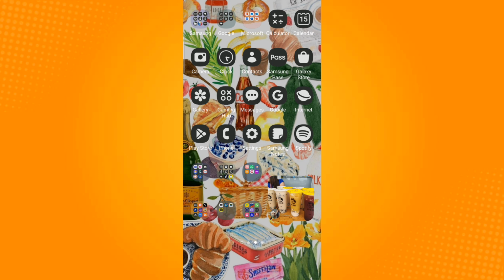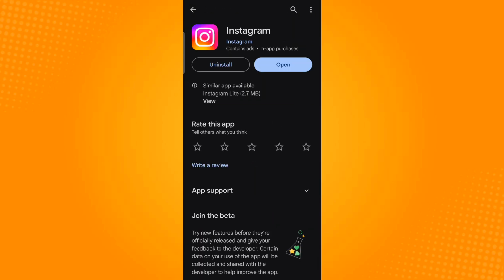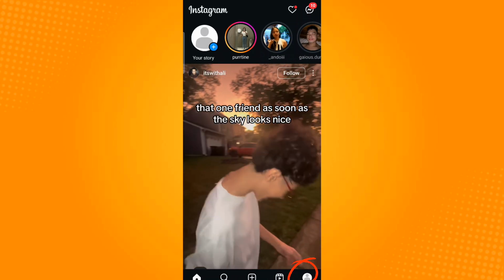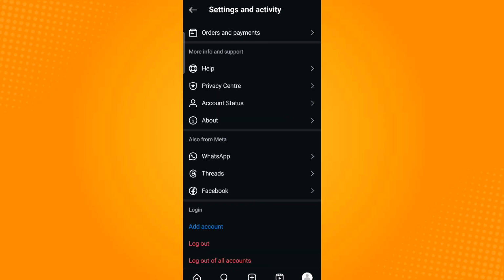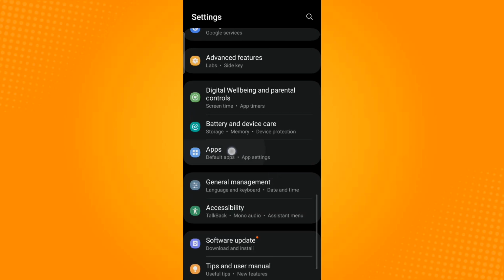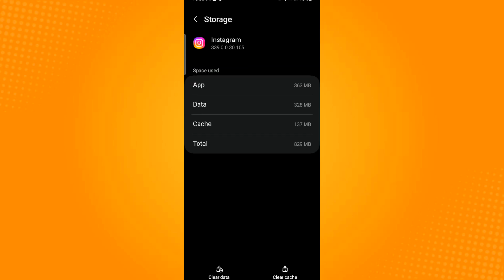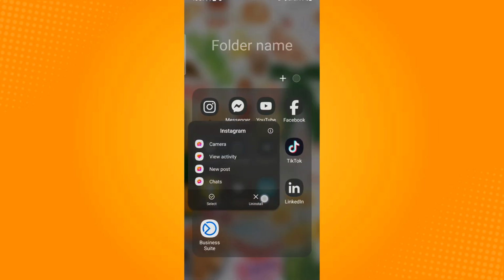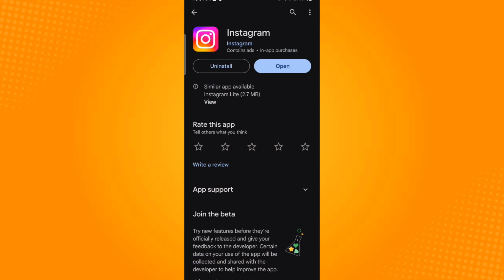How To Fix Theme Option Not Showing In Instagram (2024)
Learn‎‎‏‏‎ ‎How To Fix Theme Option Not Showing In Instagram

In this video I will show you‏‏‎ ‎how to fix theme option not showing in instagram